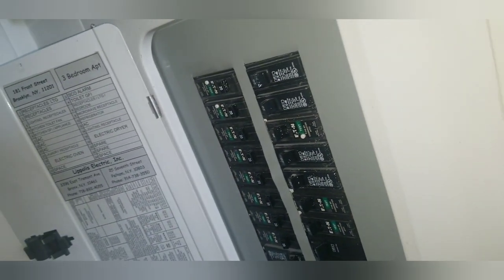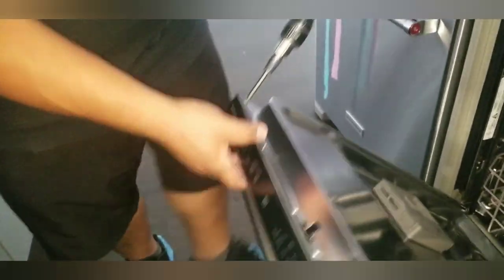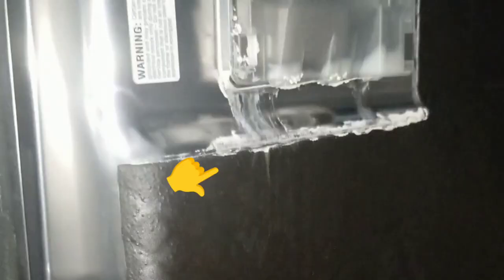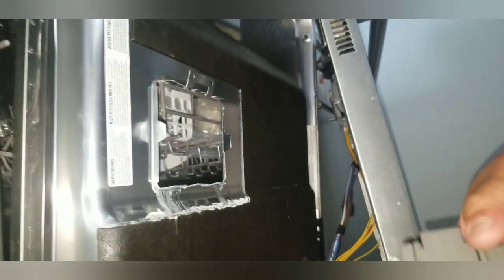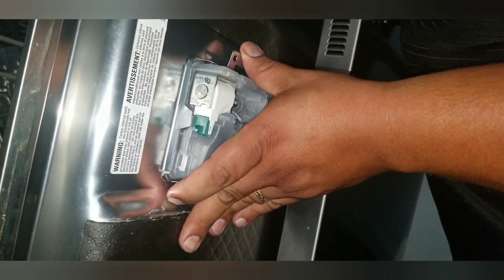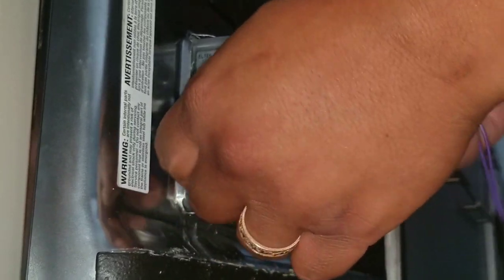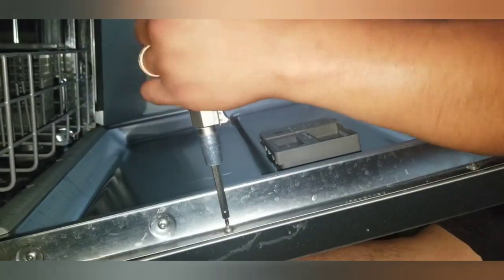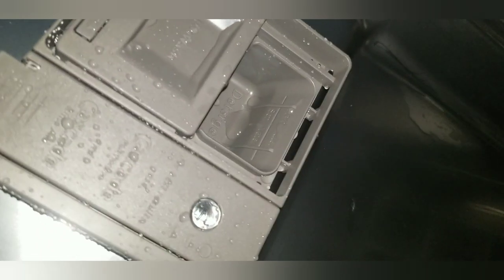12 EASY STEPS to REPLACE a DISPENSER on ANY DISHWASHER...KITCHEN AID part w10861000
i replaced a dish washer dispenser for the detergent was broken
easiest way ..in 12 steps
part number w10861000

12 EASY STEPS to REPLACE a DISPENSER on ANY DISHWASHER...KITCHEN AID part w10861000